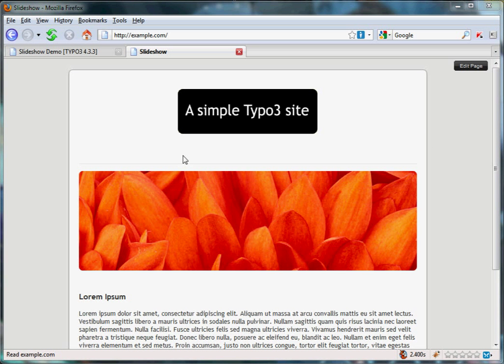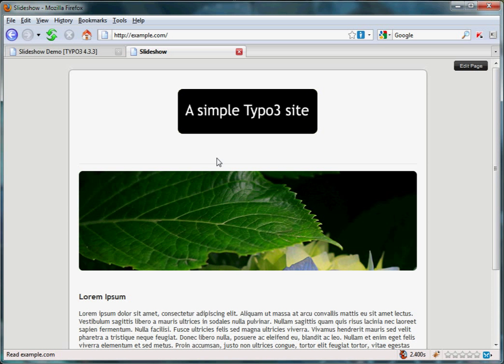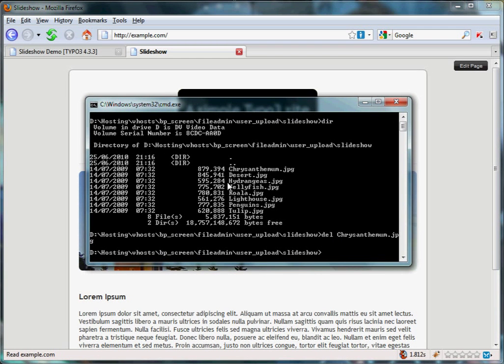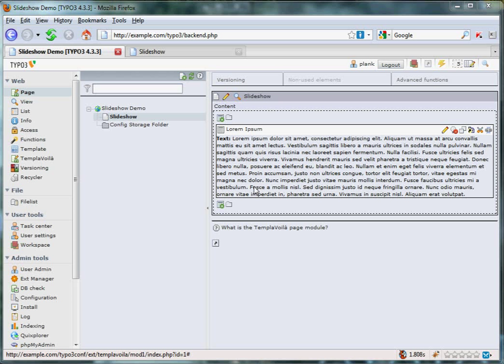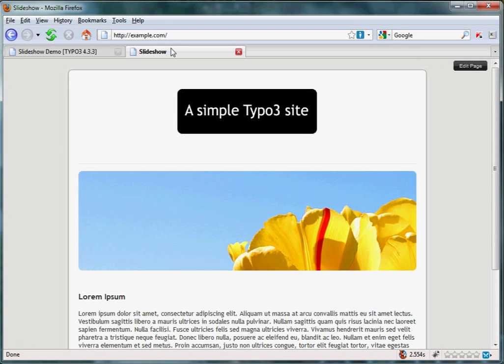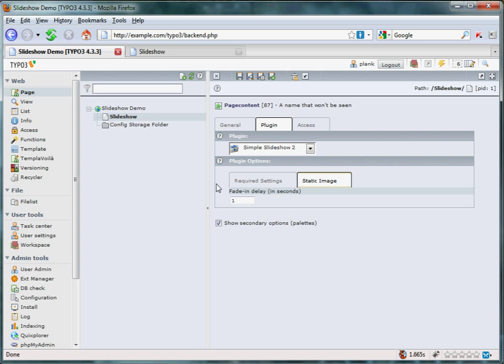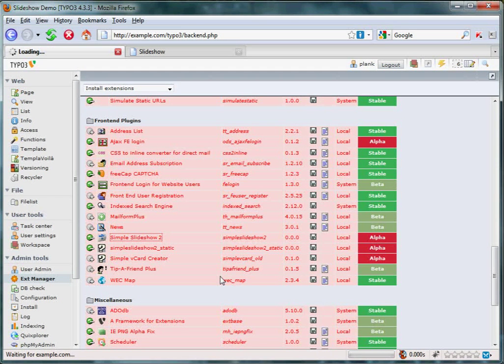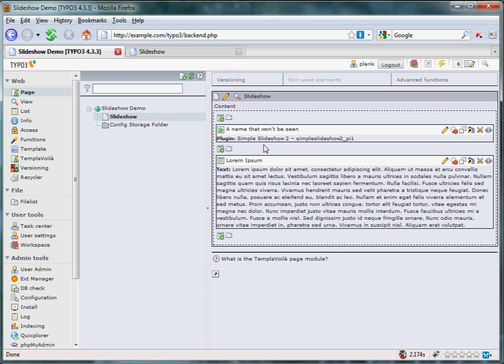Simple Slideshow 2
A screencast showing the use and administration of my Typo3 extension; Simple Slideshow 2.